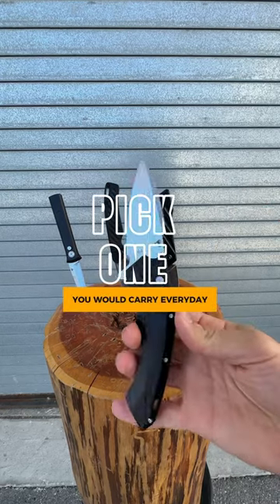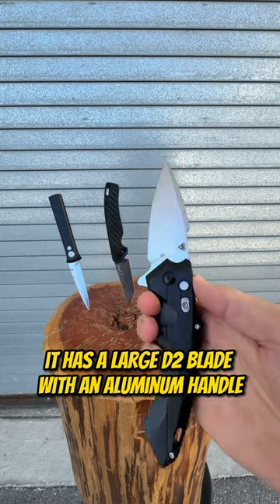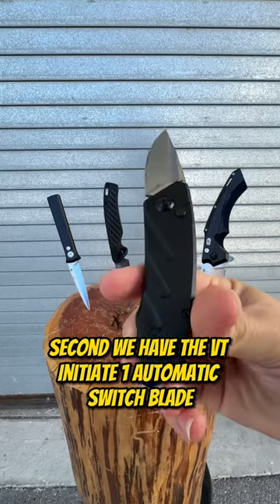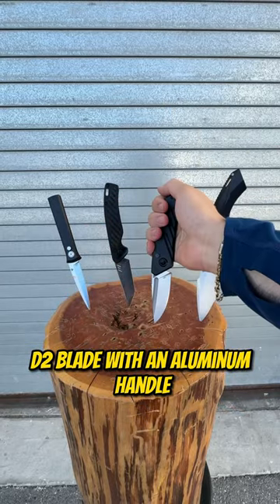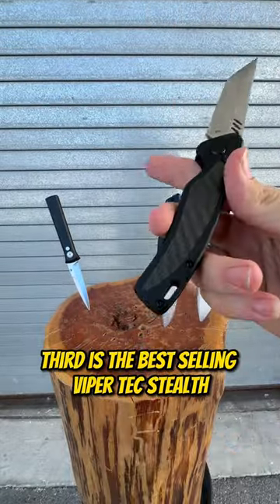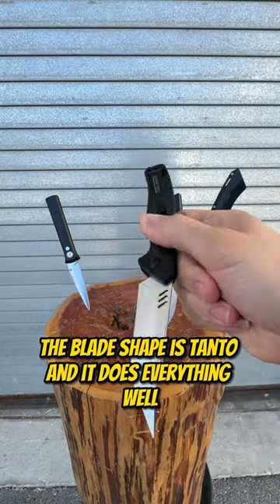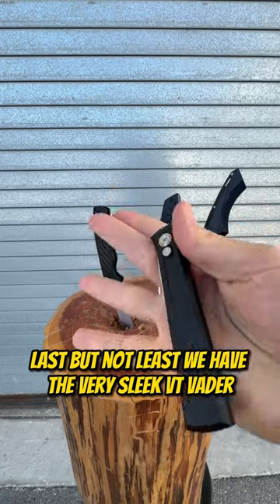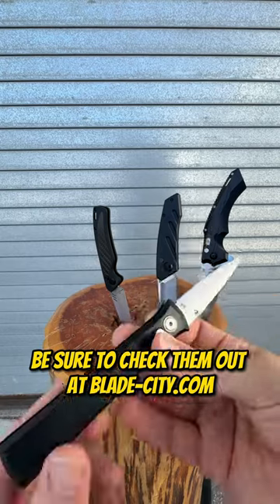Pick A Switchblade You Would Carry Everyday!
Welcome to our ultimate guide to everyday carry switchblades! In this video, we're going to take a close look at four fantastic options for your daily carry needs. Whether you're a collector or someone who values utility, we've got you covered.

Up first, we have the VT Havoc switchblade. This beast of a blade features a substantial D2 steel blade and an aluminum handle. It's built for toughness and reliability, making it an excellent choice for your everyday needs.

Next in line is the VT Initiate 1, an automatic switchblade that combines sleek design with functionality. With its quick deployment and precision, it's a great addition to any EDC arsenal.

Moving on, we have the Viper Tec Stealth switchblade, a best-seller in the switchblade world. Its popularity speaks volumes about its quality and performance. You won't want to miss our in-depth review of this versatile tool.

Last but certainly not least, we present the VT Vader. This switchblade boasts a sleek and elegant design, perfect for those who appreciate style as well as substance. We'll dive into its features and why it could be your next everyday carry companion.

Whether you're looking for strength, speed, stealth, or style, we've got something for everyone.